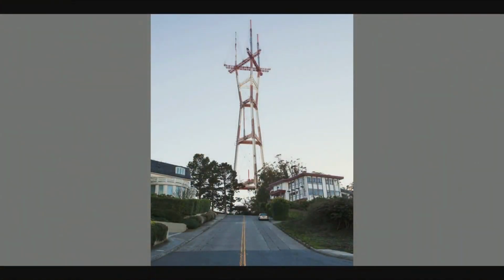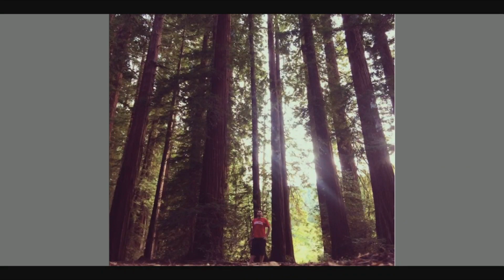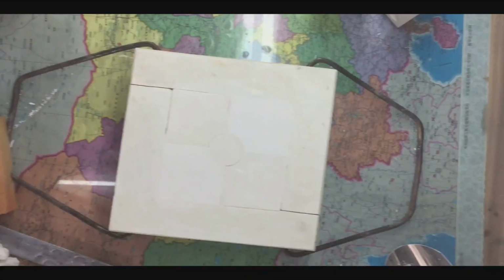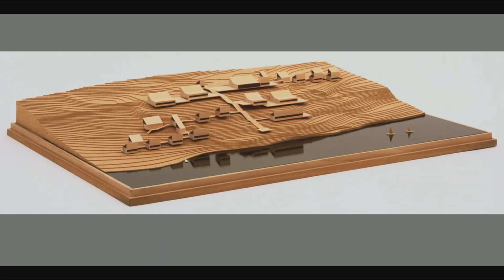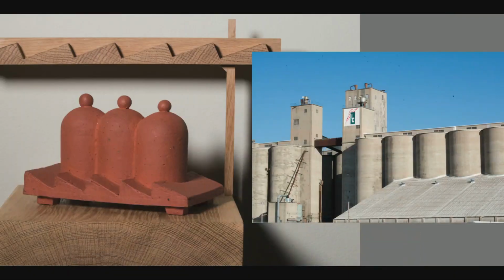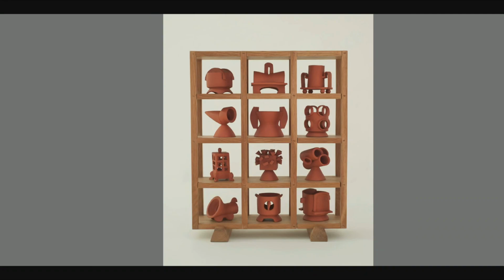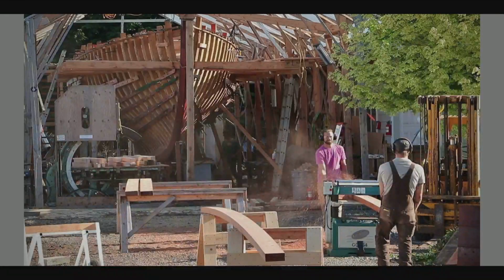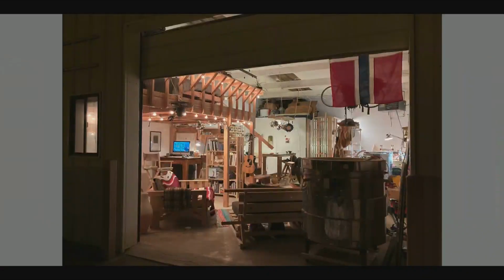Patrick Kingshill at Anderson Ranch Arts Center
Hello All!
In 2022 I had the honor of teaching a workshop at Anderson Ranch Arts Center.  To date, it has hands down been the highlight of my art career.  We kicked off the weekend with a lecture where I laid out my aesthetic philosophy and offered some context behind how I got to where I am today.

If you want to learn more about some of the things I talk about you can follow these links:

My trip to China was funded by the Northern Clay Center in the form of the Warren Mackenzie advancement award.

To find some of my work for sale through the Chicago design firm check

If you'd like to follow along with the rebuild of Tally Ho check